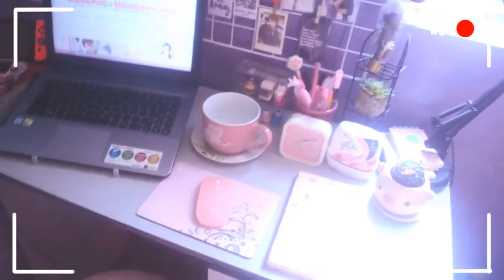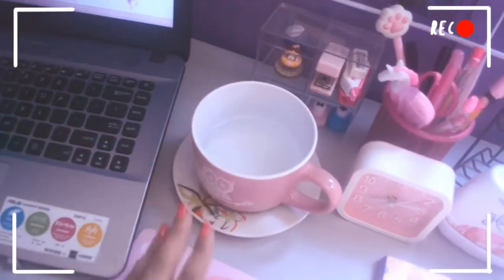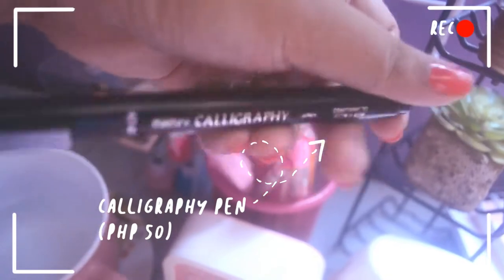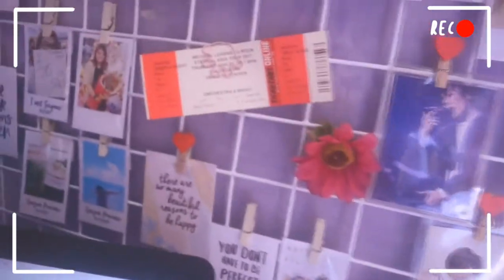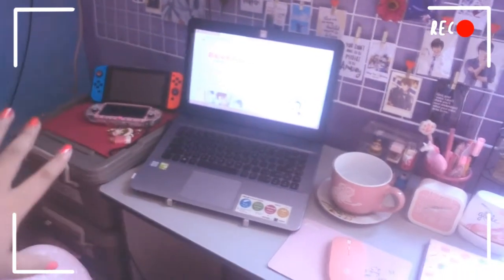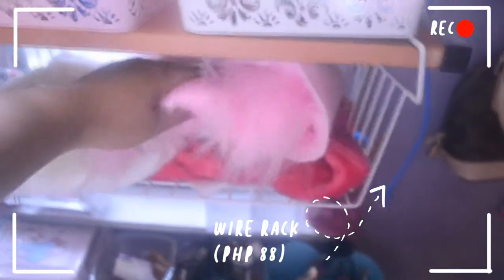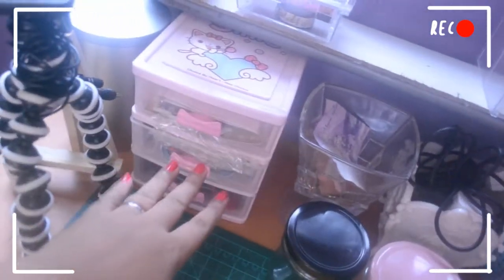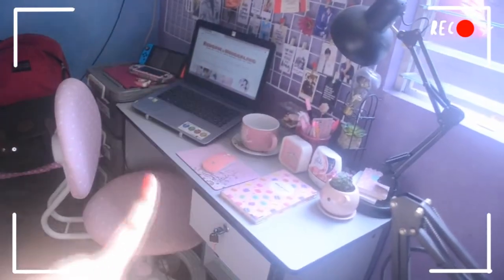DESK TOUR 2019 | My Office and Crafting Table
Desk tour! This area is where I usually work (blogging, editing, gaming, etc). It's just recently that I had this table (January 2019) and decorated it. I've been obsessed with arranging my room. Room tour soon!

Watch in HD for better quality! :3

Background music